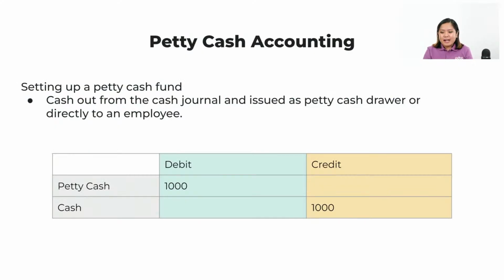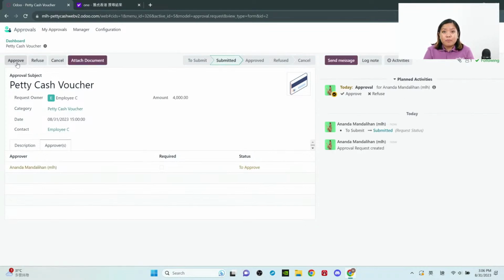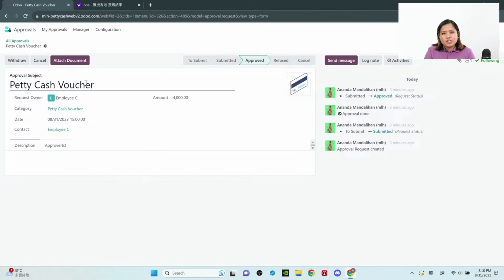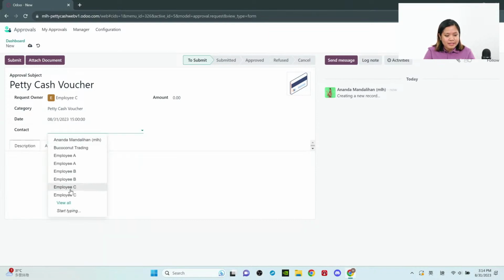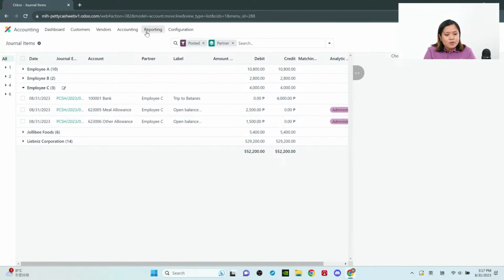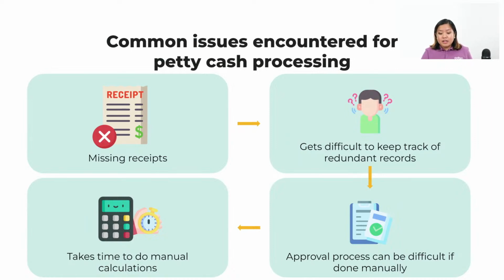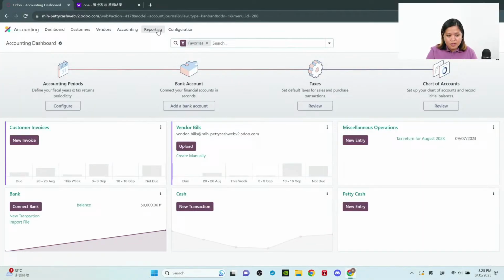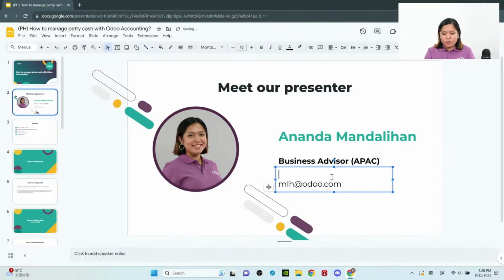Daily Workflow with Odoo - Manage petty cash with Odoo Accounting (Tagalog)